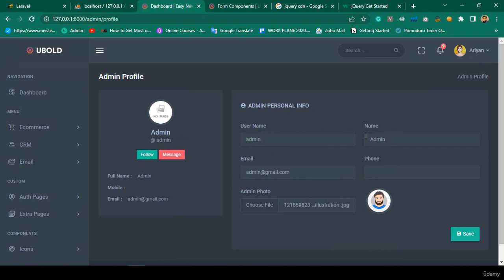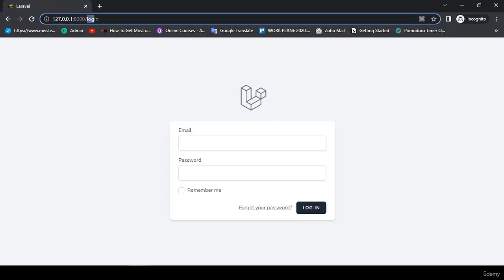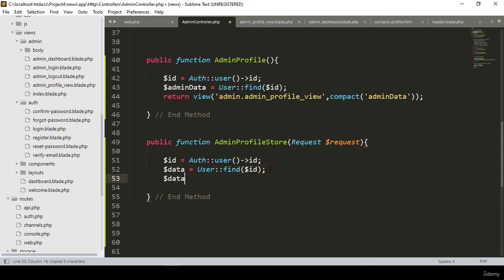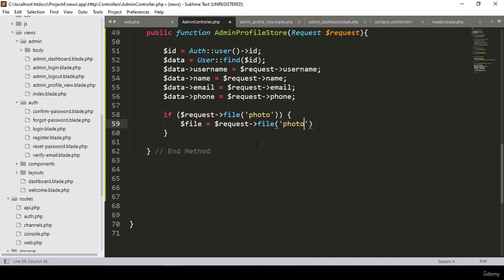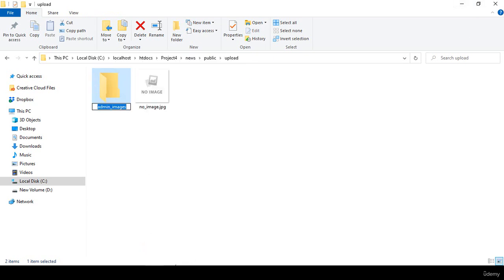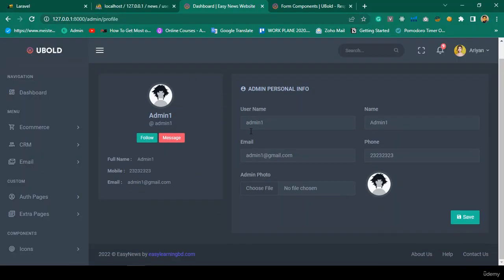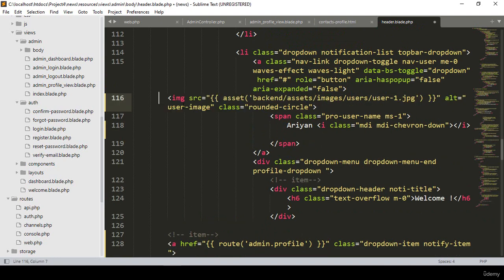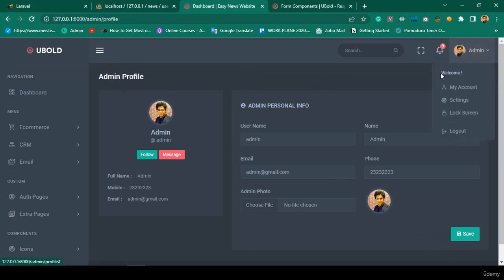17-12 Admin Profile & Image Update Part 4